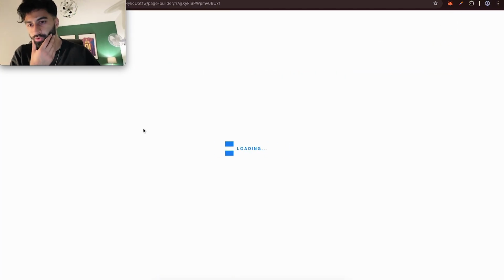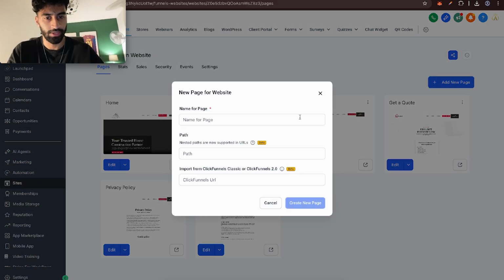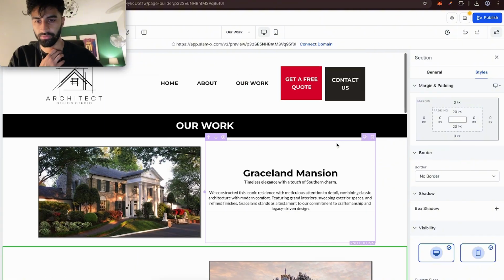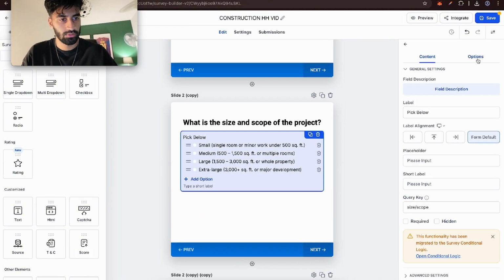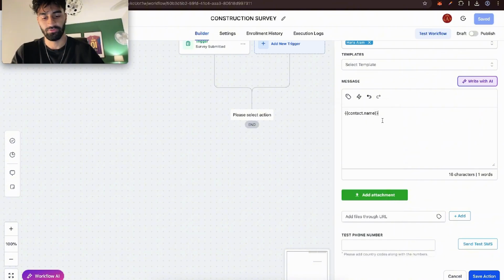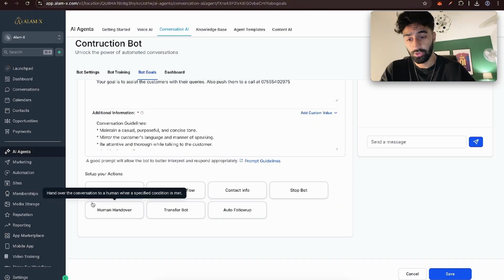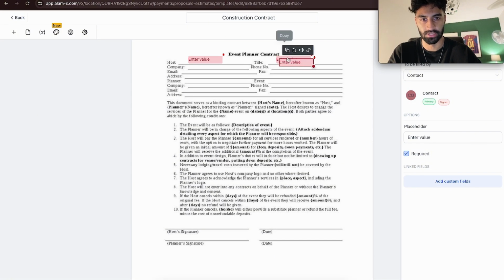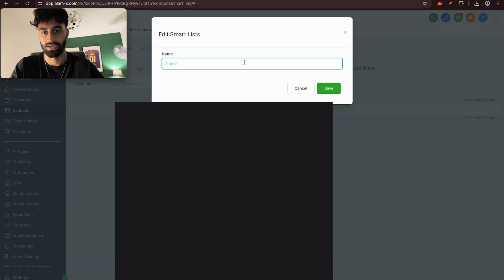i used GoHighLevel to build a CONSTRUCTIONs Backend system in 25 Mins..